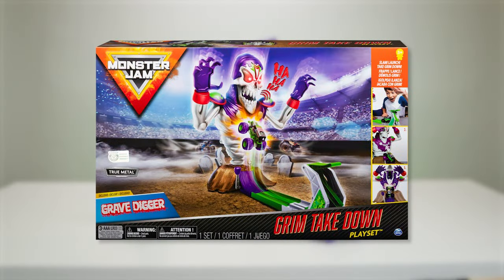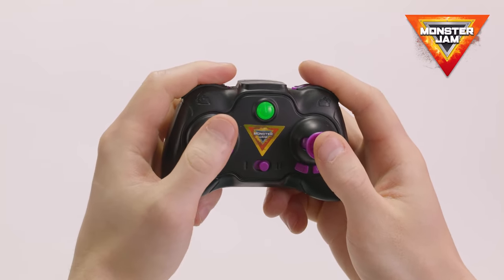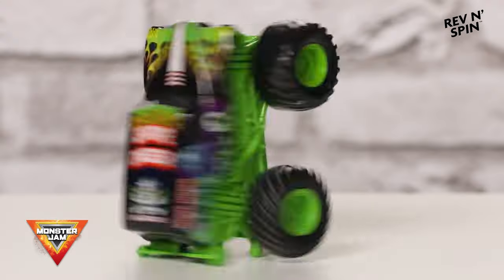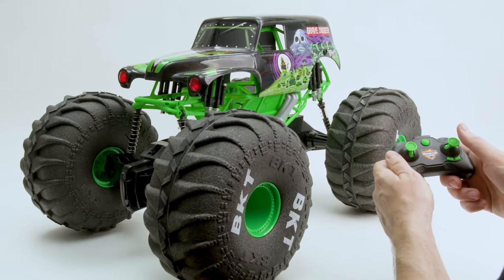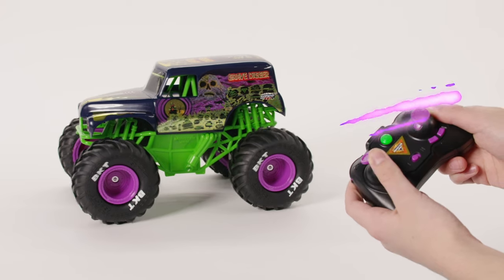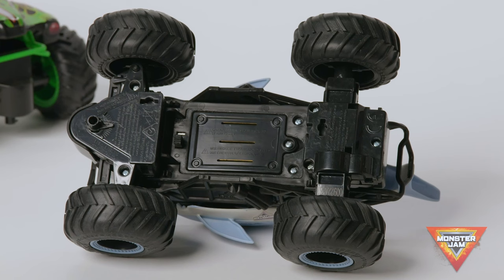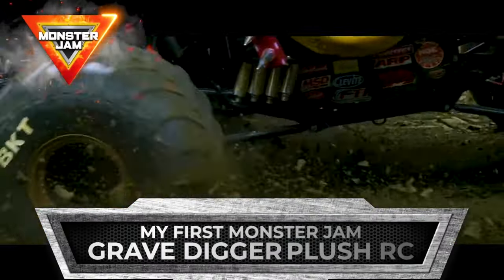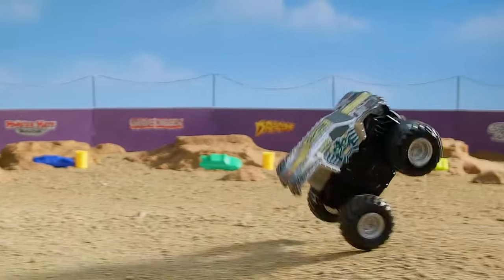Grave Digger Monster Jam RC Trucks, Toys & Playsets ☠️ How To Set Up, Assemble and Stunt!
HOW TO assemble, charge, operate and perform stunts with a BUNCH of Grave Digger MONSTER JAM remote control monster trucks, toys, and playsets!

0:00 - How To Set Up, Assemble and STUNT with the Grave Digger Monster Truck
0:11 - Monster Jam Grim Takedown Playset how to video with Grave Digger 1:64 scale toy truck
1:29 - How To Wheelie, Nose Wheelie, Donut + More with Monster Jam Freestyle Force RC Trucks
4:54 - Monster Jam Rev N Spin Toy Monster Trucks
6:28 - MEGA Grave Digger RC Monster Truck - How to Assemble, Charge and Drive
9:37 - How to Set Up, Charge & Operate Freestyle Force Grave Digger Monster Truck
12:21 - How To Set Up & Operate RACING RIVALS RC Trucks (Grave Digger 1:24 RC Trucks)
14:42 - MEGA Grave Digger RC: How To Replace A Damaged Tire
15:49 - Monster Jam GRAVE DIGGER Plush RC: How To Power Up and Play!
18:05 - Monster Jam Click & Flip Grave Digger Monster Truck